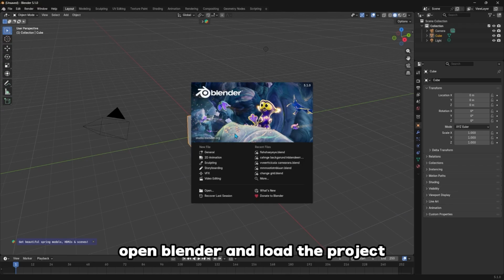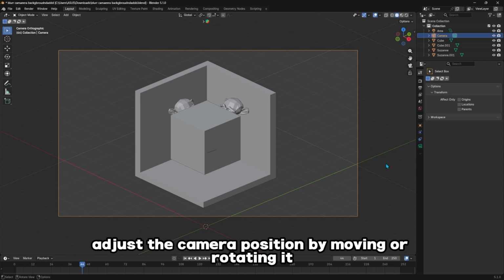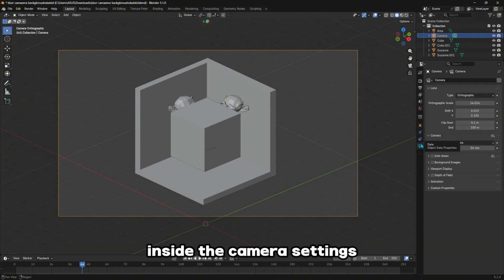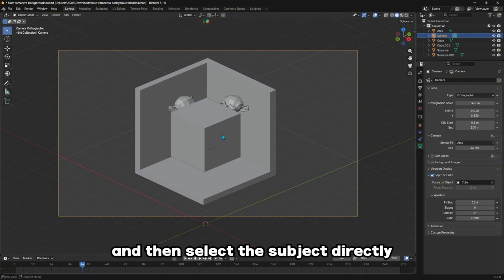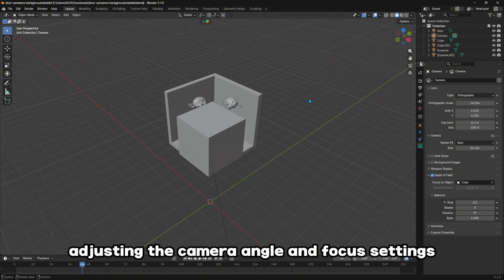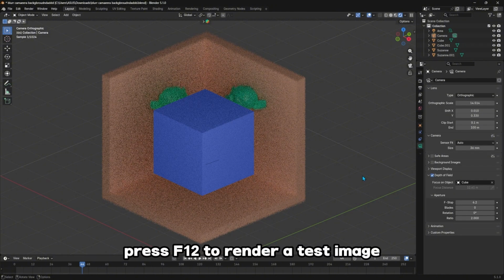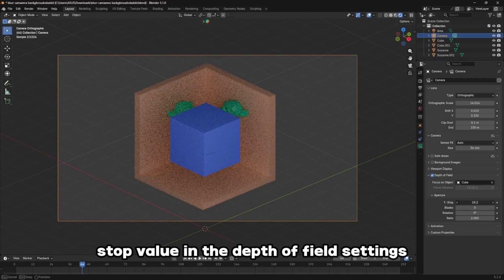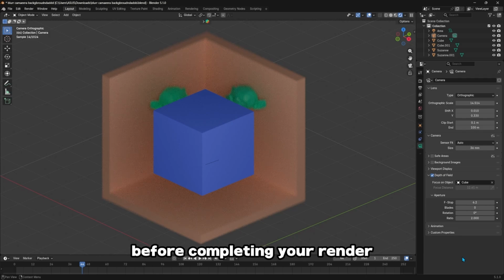How To Blur Camera Background in Blender (𝟮𝟬𝟮𝟲) | 100% WORKS & EASY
(2026) Learn How To Blur Camera Background in Blender in this video (NO YAPPING + 100% WORKS!) | EASY FULL GUIDE, Everything You Need To Know! | Blur Background Camera Blender